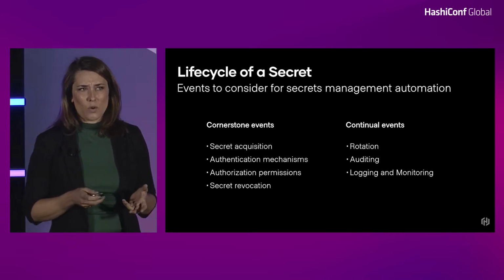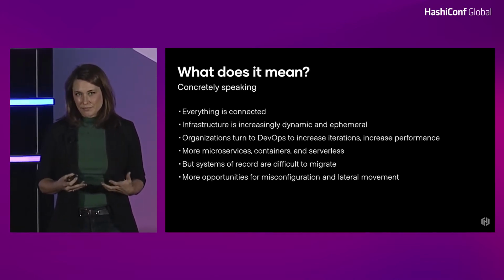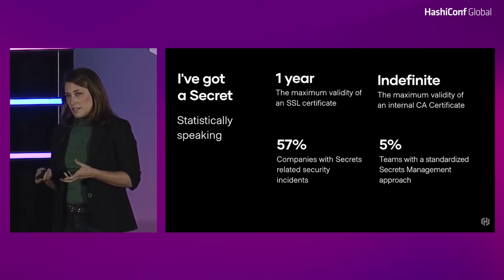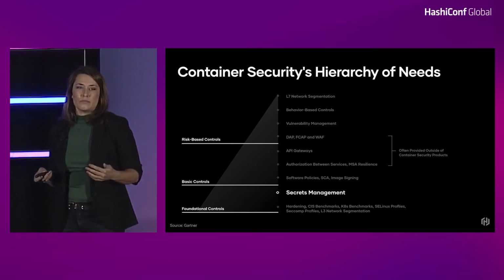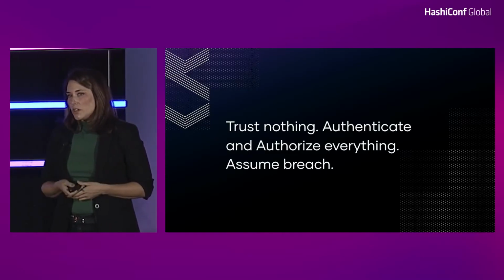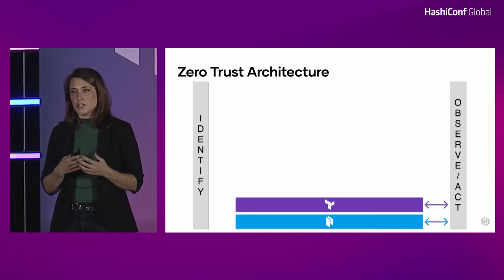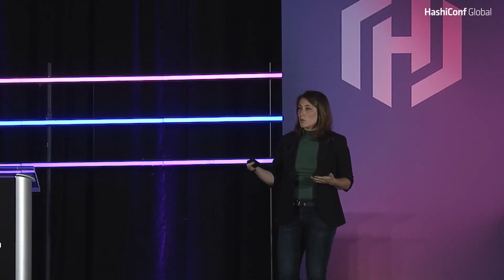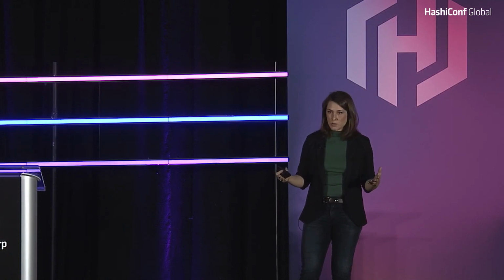Fast Secrets: Why Secrets Need to Match the Infrastructure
With ephemeral workloads, containers, and microservices on the rise, infrastructure is undeniably becoming faster and more dynamic, so why do we settle for slow, static secrets management? Why we need dynamic secrets

This talk will examine strategic ways of embedding Zero Trust and Dynamic Secrets to ensure Secrets are moving at the same speed as the infrastructure and decreasing the attack surface for a credential breach.

Speaker: Sarah Polan